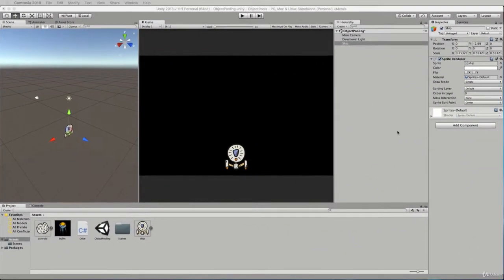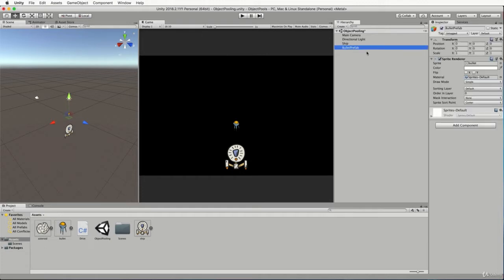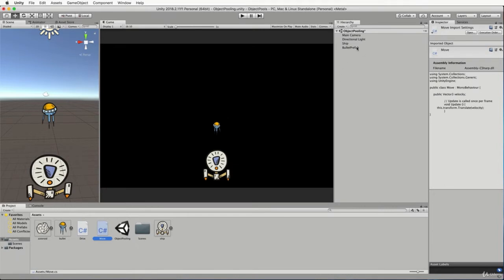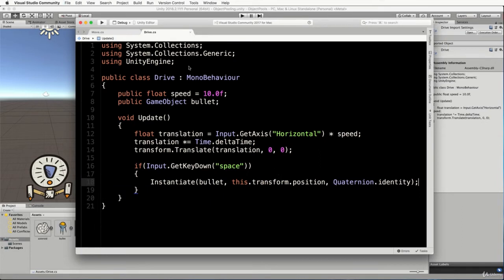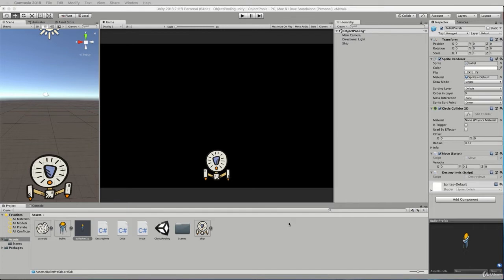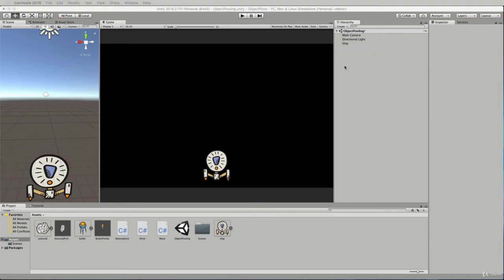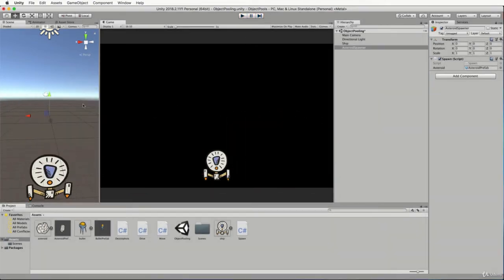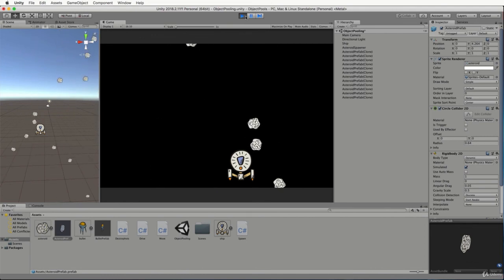1 Setting Up the Project